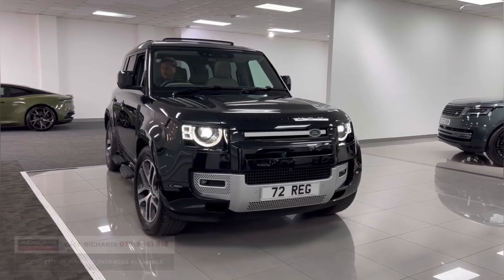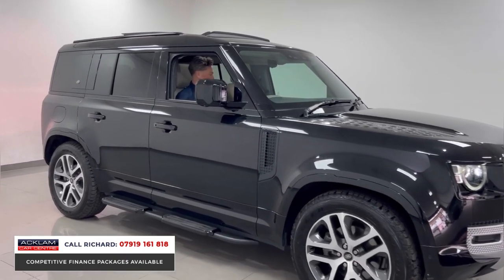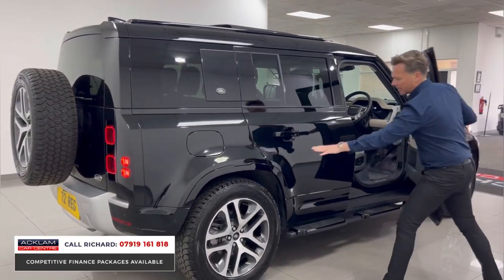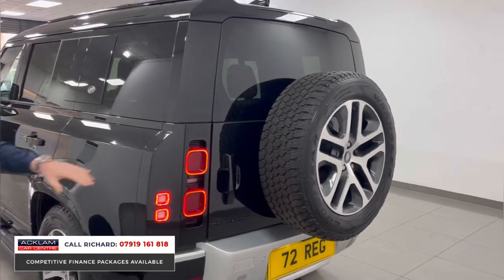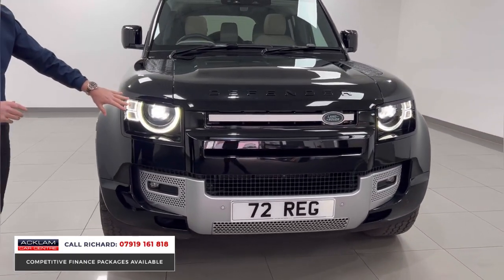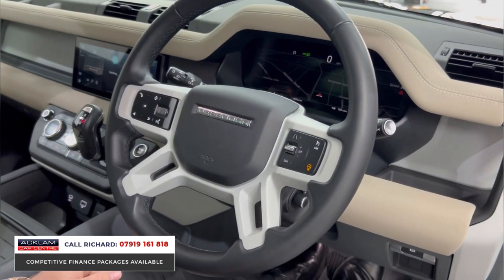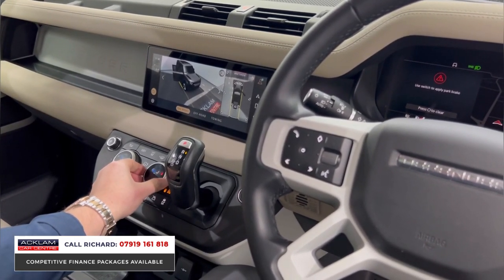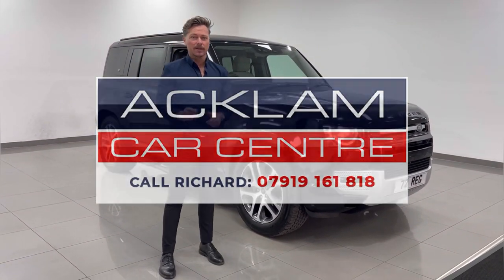2022 72 Land Rover Defender 110 3.0 D250 XS Edition (7 Seat)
The latest in demand Defender to join our range of unobtainable 4x4s and what an example this is finished in Santorini Black paired with 20” XS Alloys, Black Exterior Badges, Fixed Side Steps & Acorn Leather Interior

✔️7 Seat Family Pack
✔️Electrically Deployable Towbar
✔️Heated/Cooled Seats
✔️Centre Console Refrigerator Compartment
✔️ClearSight Rear View Camera Mirror
✔️Premium Cabin Lighting